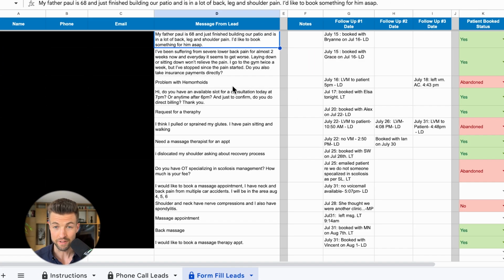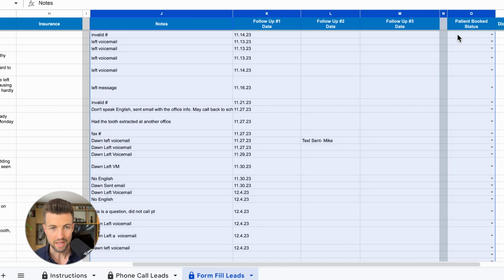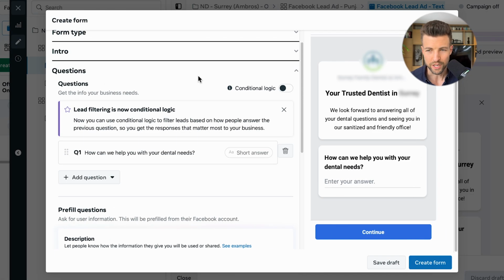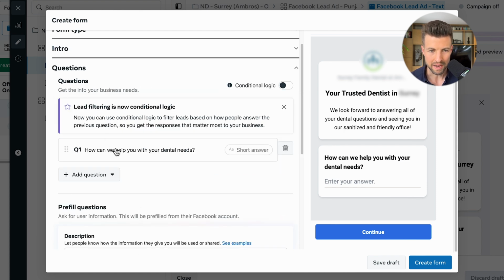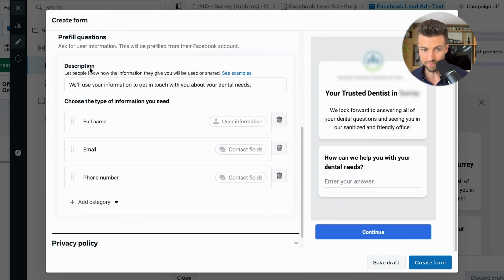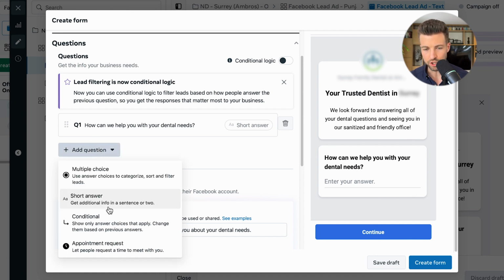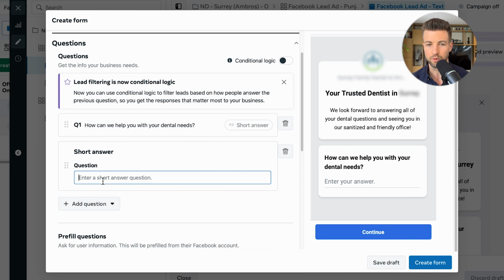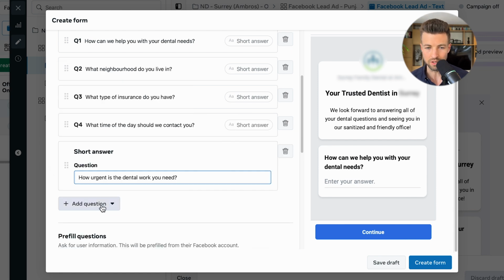Facebook Ads - how to avoid low quality leads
This video reveals my method to produce high quality Facebook lead ads, that works 100% of the time. The biggest complaint I hear from talking with business owners who have run Facebook ads is low quality leads. Watch this video to solve that problem.